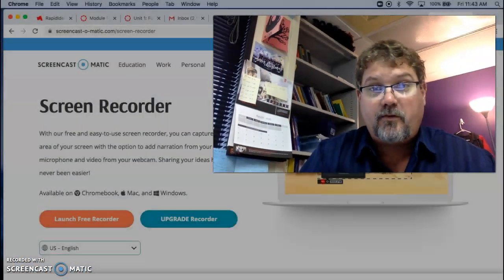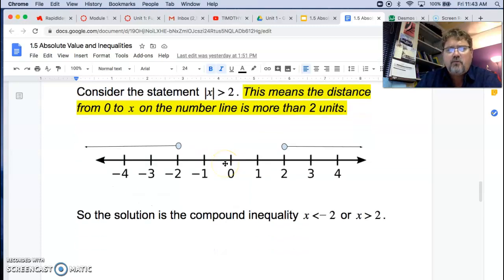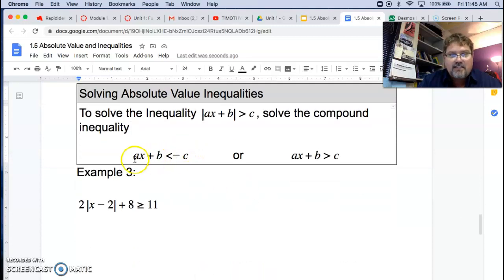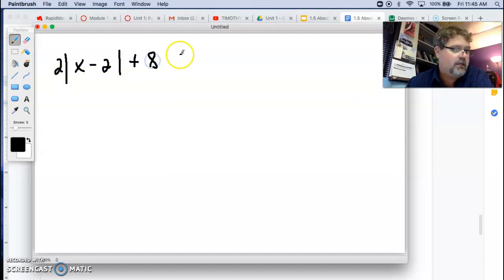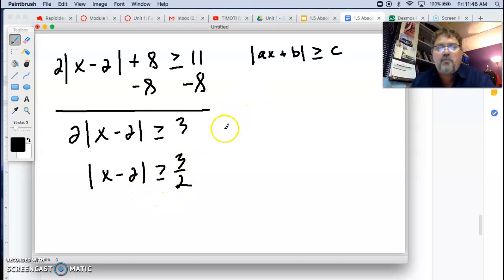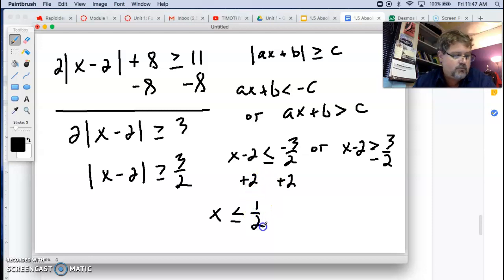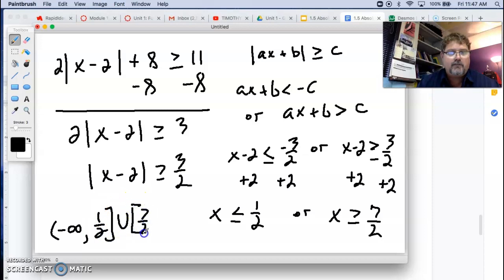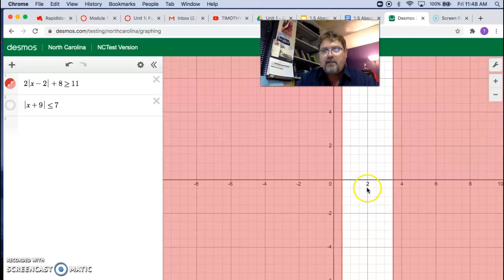Solving Absolute Value Inequalities Part 1